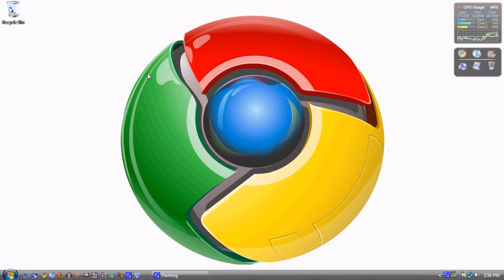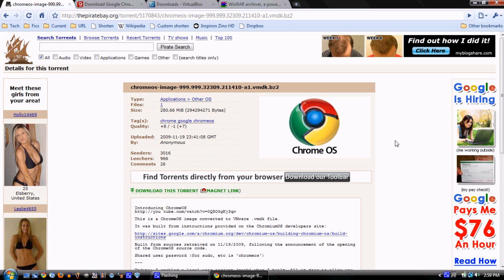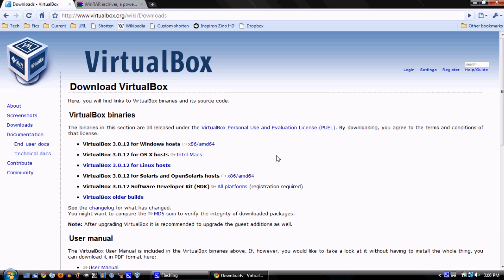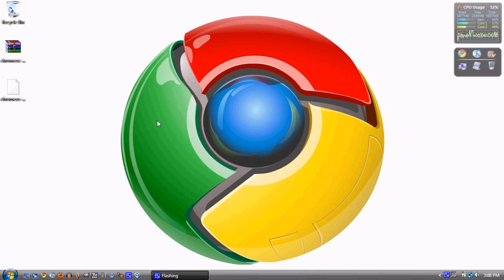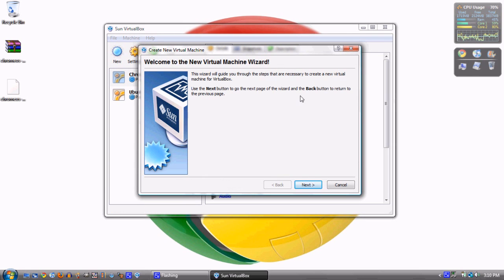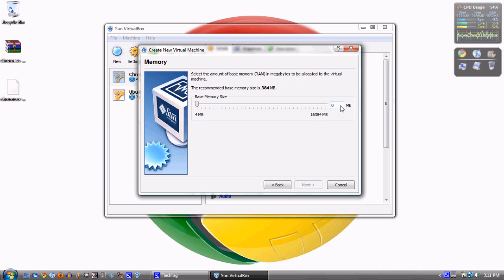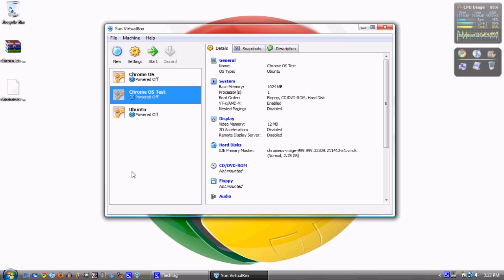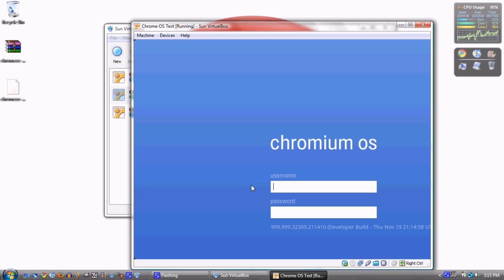How To Install Google Chrome OS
In this video I show you how to install Google Chrome OS inside VirtualBox. Definitely keep in mind that it's not even close to being done, and a lot of things work oddly or not even at all. It's just a rough preview of what we'll see this time next year.